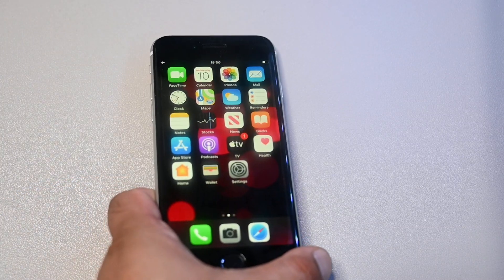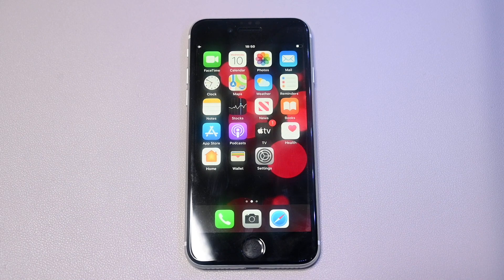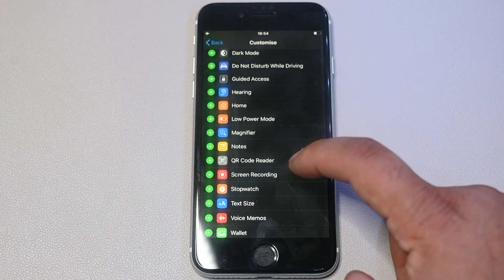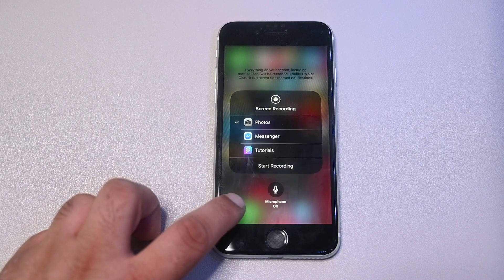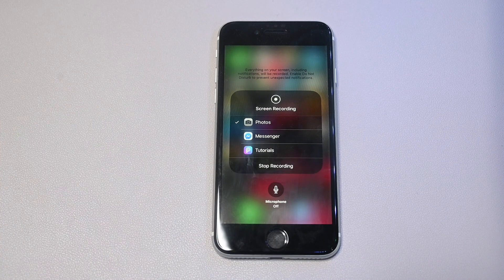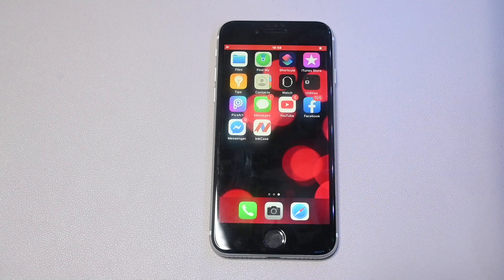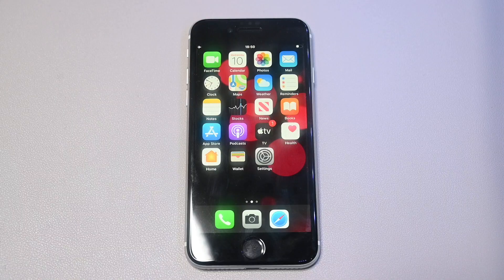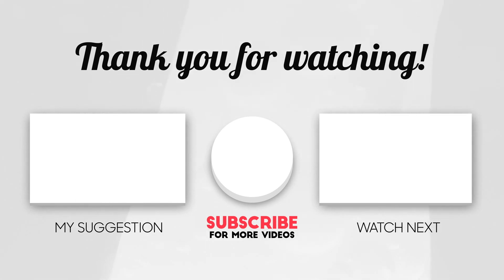How to screen record on iPhone SE 2 2020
how to screen record on iphone se 2020. In this video i show you how to screen record on iphone se 2 2020. Iphone SE 2 has a slight different way of doing screen record.